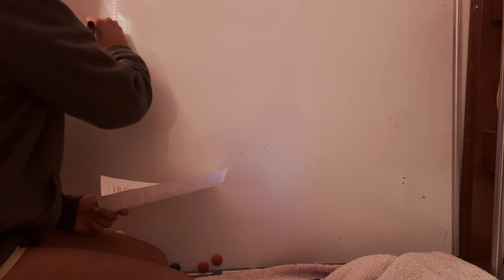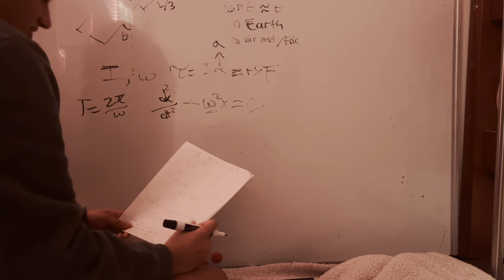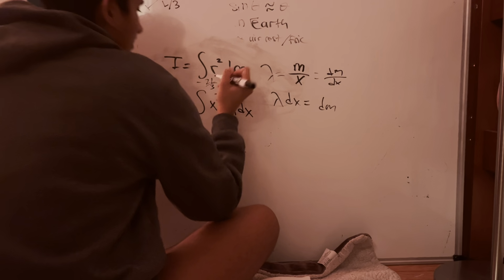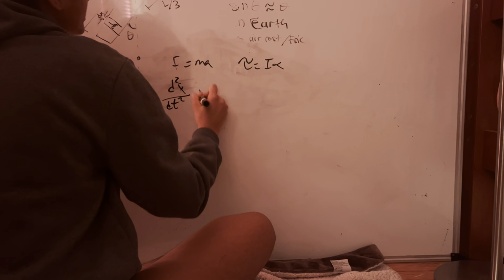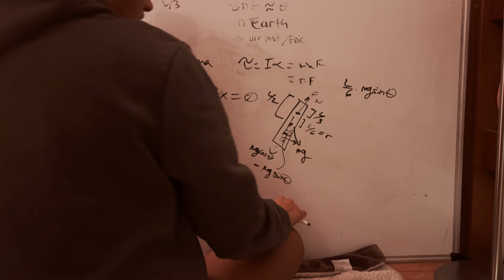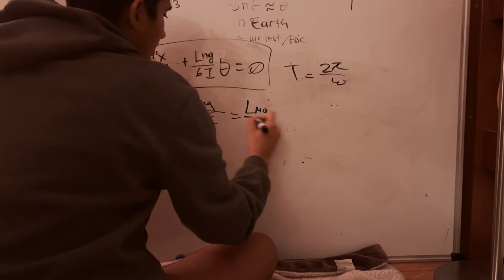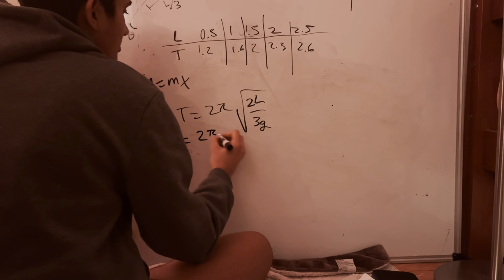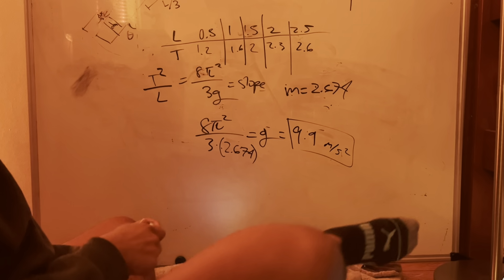Random Printing Uniform Rod Problem